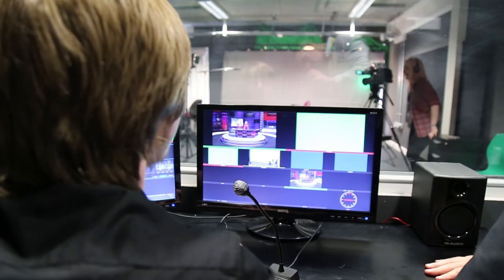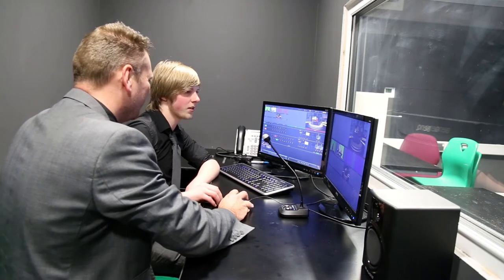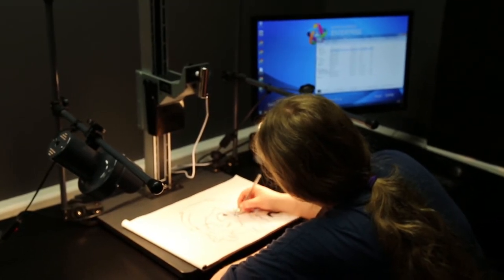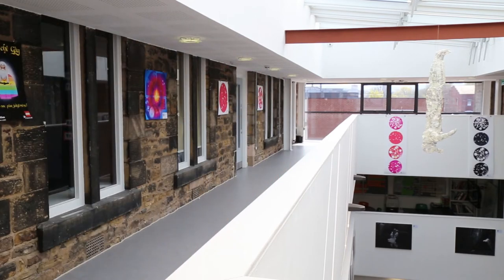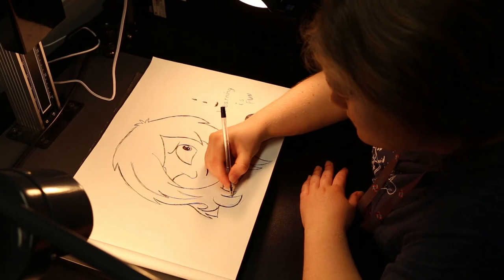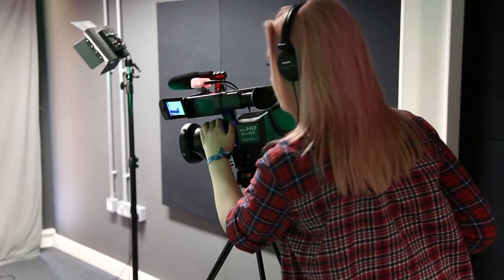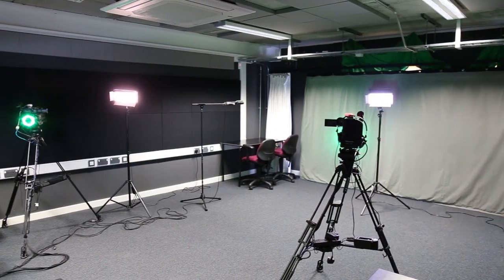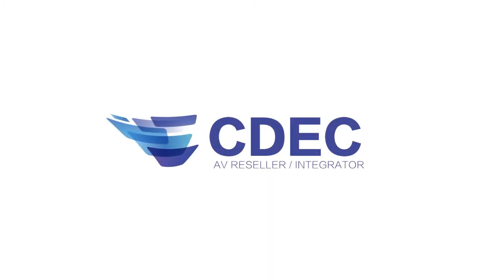CDEC Case Study - Darwen Aldridge Enterprise Studio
CDEC Case study at Darwen Aldridge benefit from a fully installed, industry standard media production studio with a full HD vision mixer with ability to record and stream the output and also incorporate the use of live green screen and virtual sets. The control booth comprises of: NewTek TriCaster Mini HD-4, two 21.5” Full HD LED monitors, M-Audio Studiophile AV30 Version II and an Allen & Heath ZED-10 Audio Mixer.

The studio includes two Panasonic AG-AC8 full HD cameras with live video output and industry standard tripod kits. A metaSETZ TLC-4S Tally Controller camera tally lets the presenters to know which camera is live and also includes basic communication between the control booth and the camera operator.

The reflective green screen requires less lighting and is easier to use than standard backdrops.